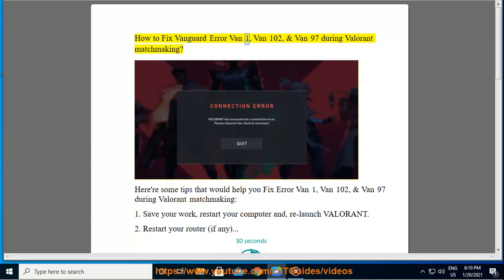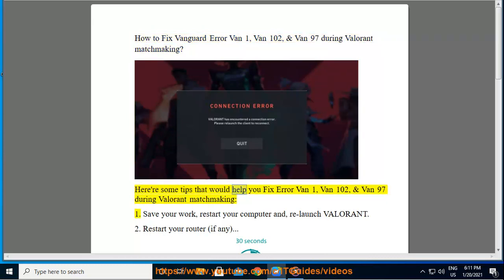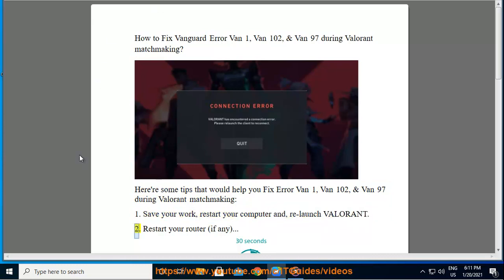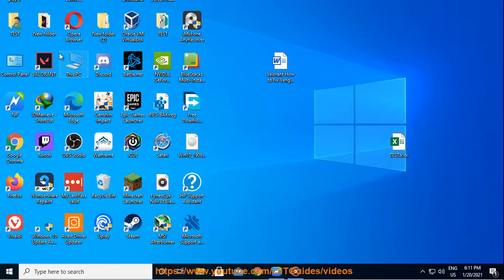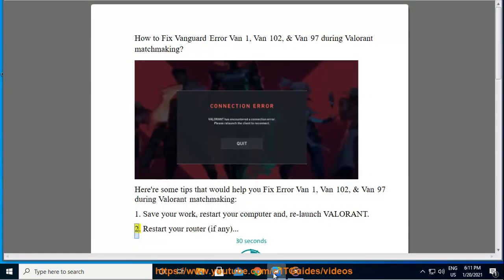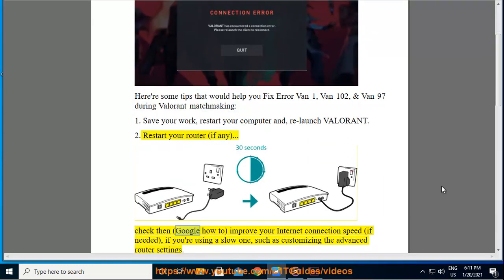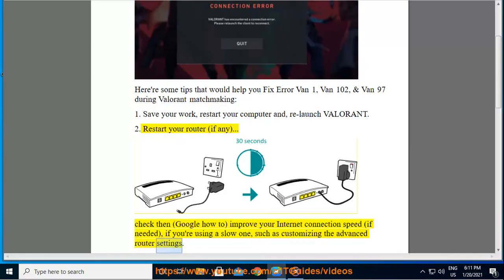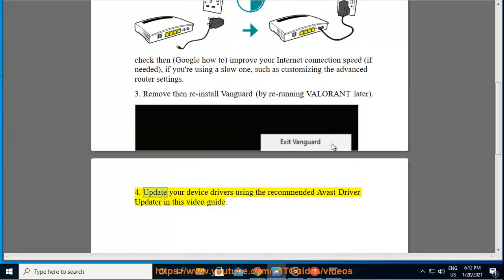Fix Vanguard Error Van 1, Van 102 & Van 97 during Valorant matchmaking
Here's how to Fix Vanguard Error Van 1, Van 102 & Van 97 during Valorant matchmaking. Run Avast Driver Updater@ to keep your device drivers up-to-date.